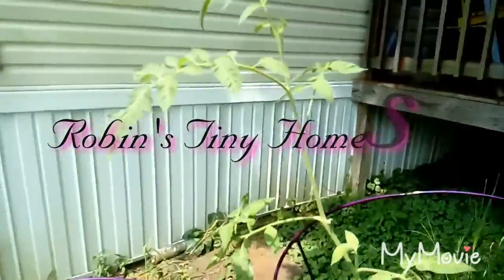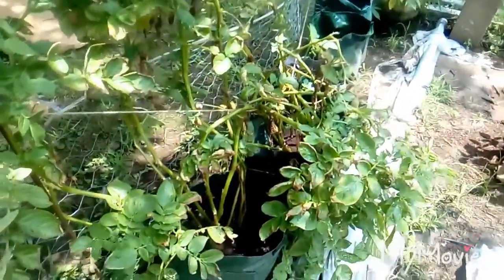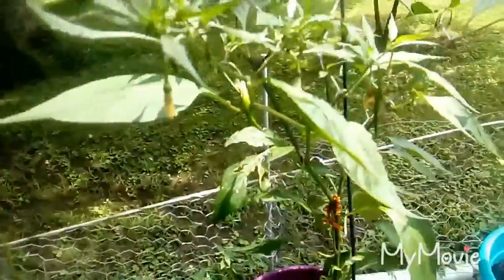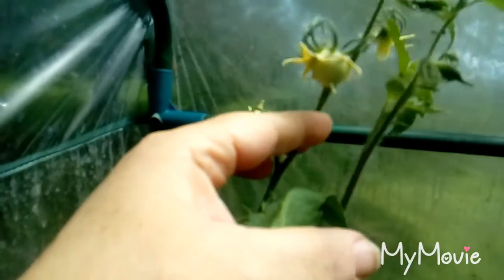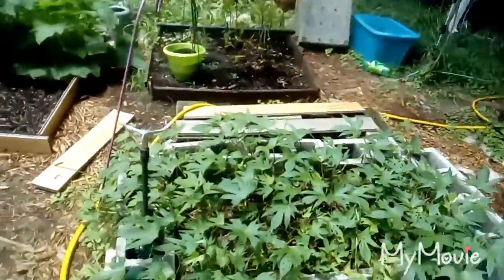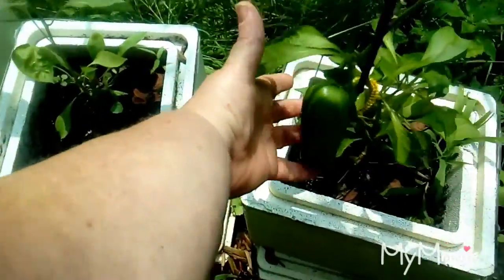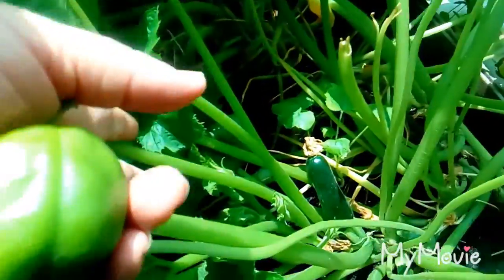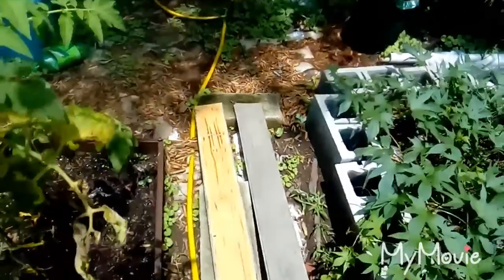Robin's Tiny Homestead I am so blessed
So thankful for all God gives me 🙏🙏💞💞